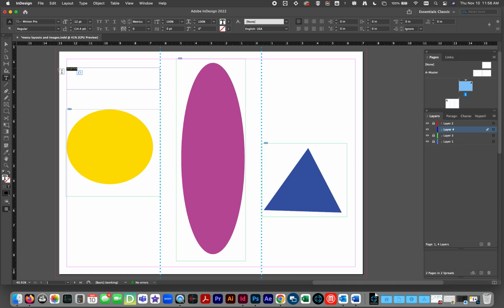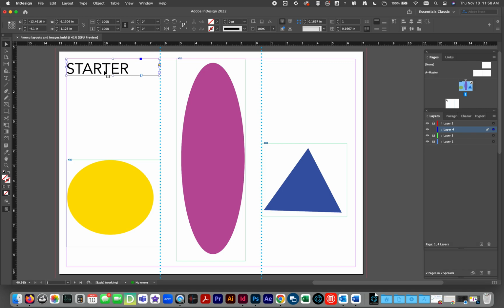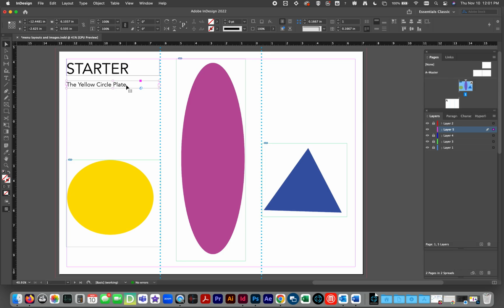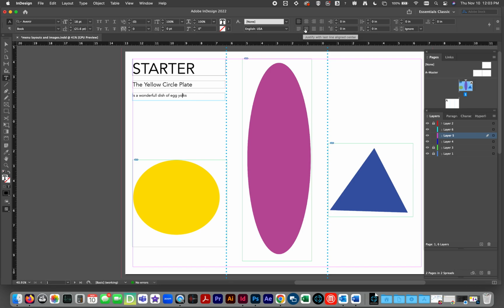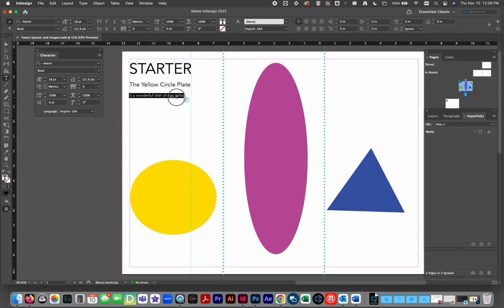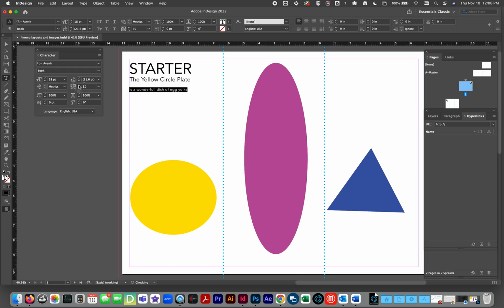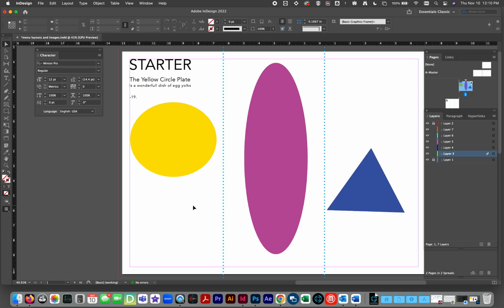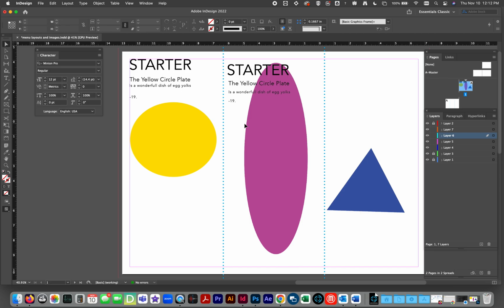CREATING A TEXT BOX IN INDESIGN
This lesson guides you through making a text box and how we create hierarchy and justification in a publication or editorial piece. Hierarchy is the key to a successful info graphic piece and how we engage our audience into our art.